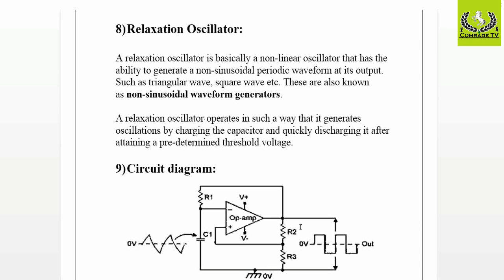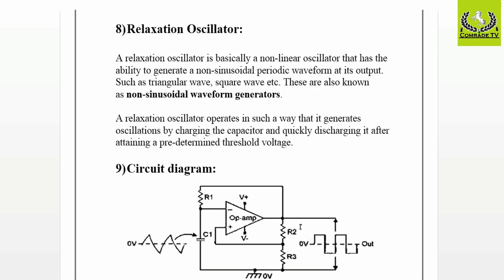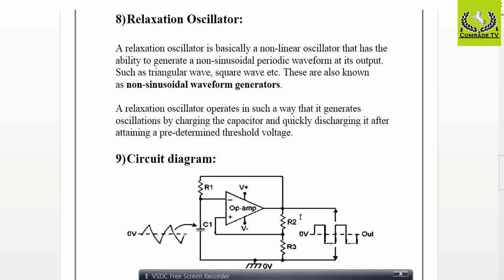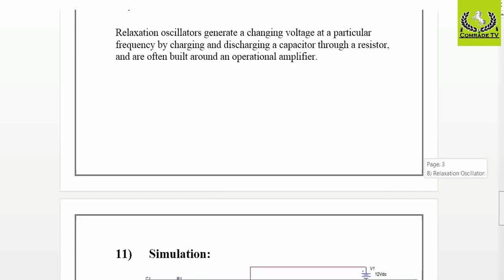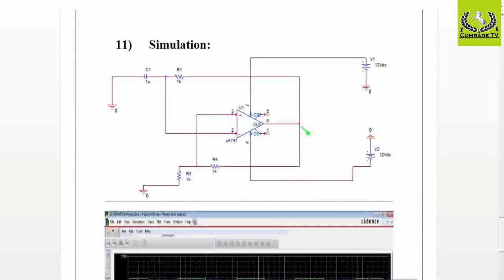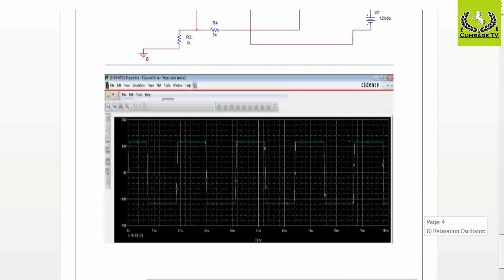Oscillators Tutorial........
A type o oscillators